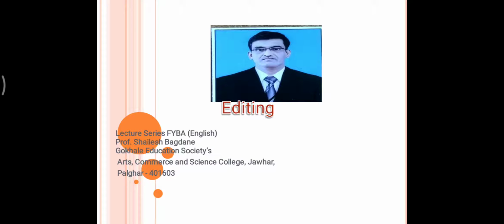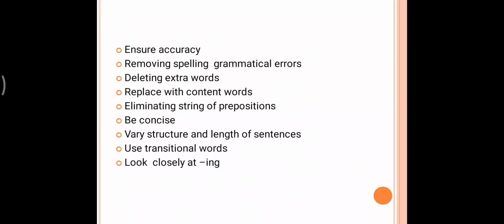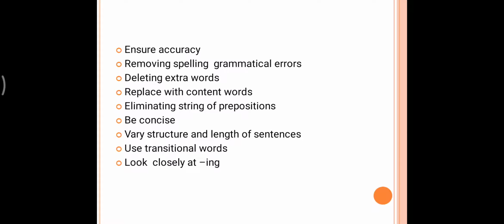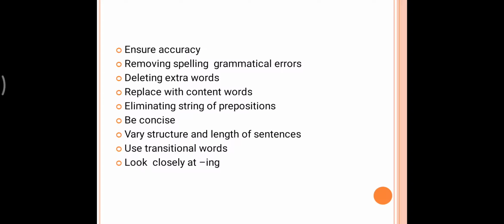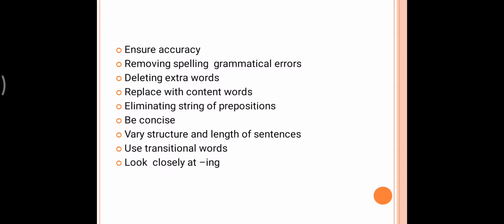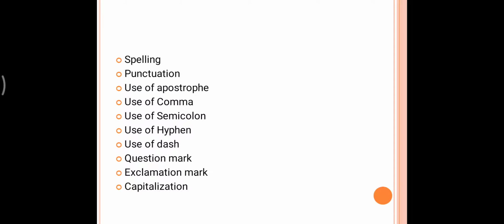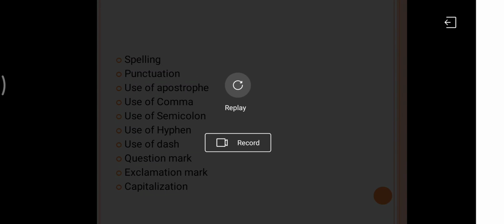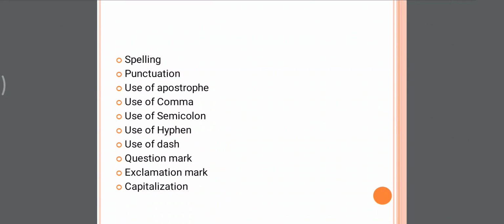FYBA C S in English